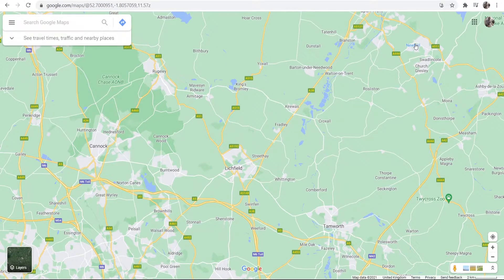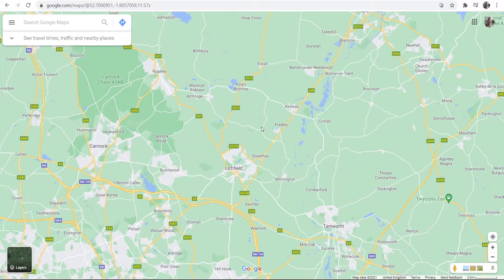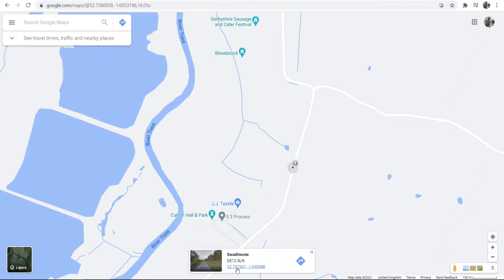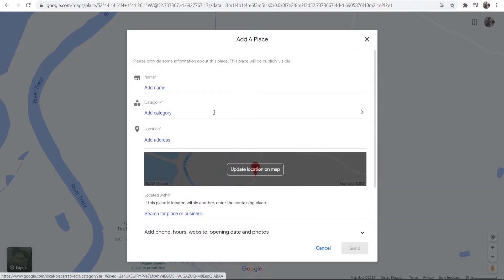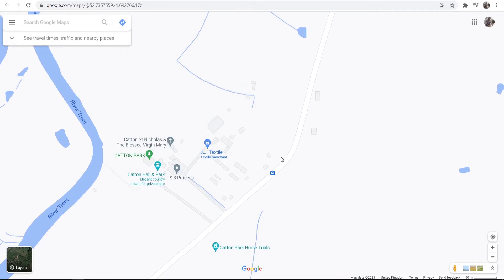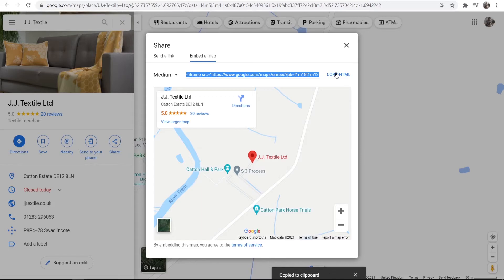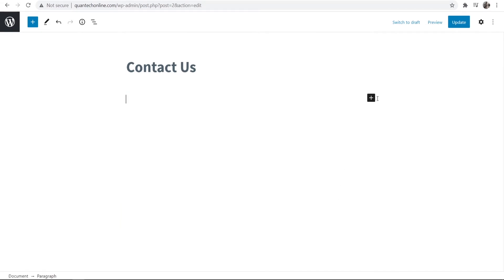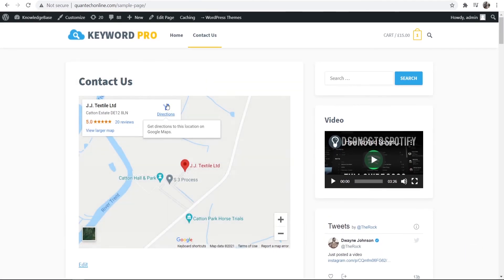How To Add a Google Maps Location To WordPress Website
How To Add a Google Maps Location To WordPress Website. This video shows you how to add your business to Google Maps and then how to get that location onto your website so customers can get directions. ✅ Best WordPress Themes